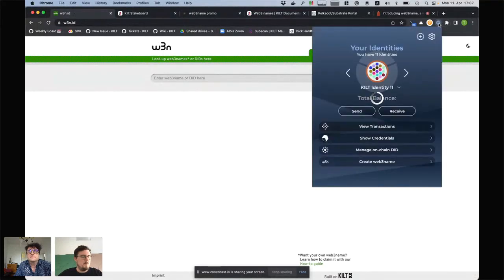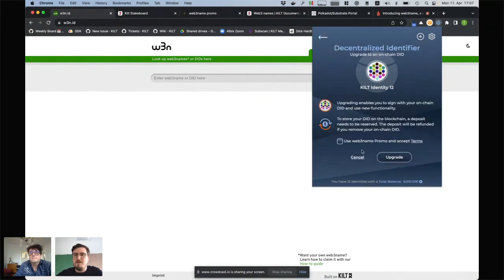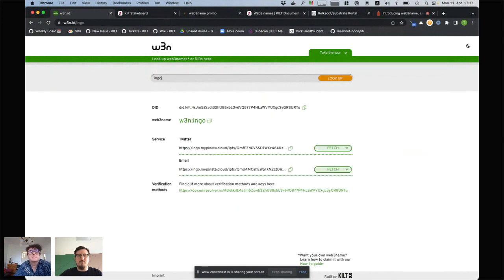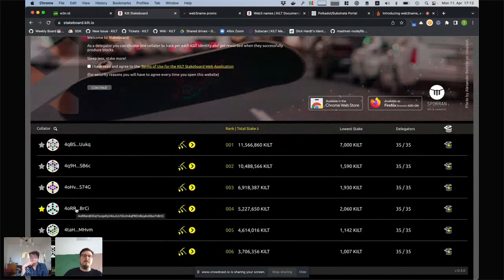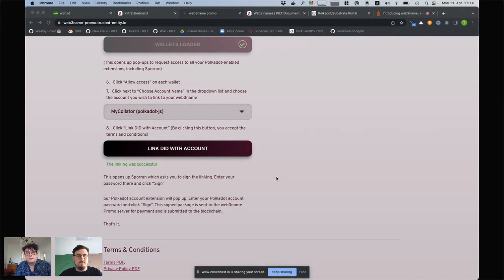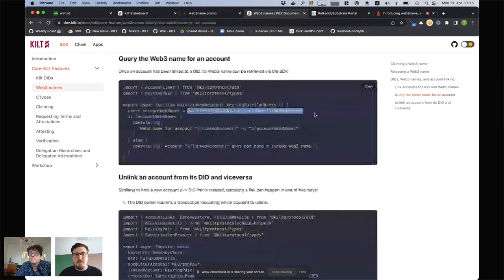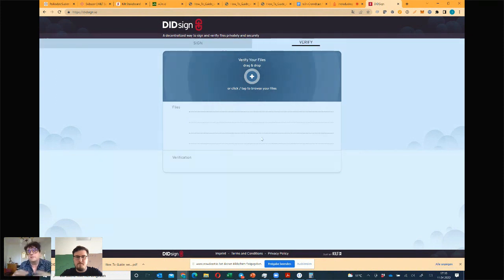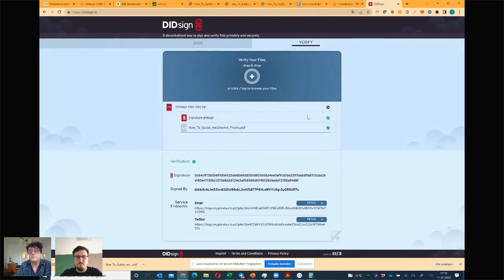KILT introduces web3name, a way to create a recognizable name for your digital identity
Join Ingo Rübe and Timo Welde for a presentation of web3name (w3n), a way to create a custom name to represent your identity in KILT Protocol and across the Polkadot ecosystem.

Identity in KILT consists of a decentralized identifier (DID) and the credentials linked to it. web3name allows you to represent the string of letters and numbers of the DID with a unique name. This name can be linked with your credentials and your addresses across the Polkadot ecosystem, adding an extra level of verification and trust to your identity.

This session includes an introduction to web3name and how it works, an outline of use cases, the web3name directory, and a demo to show you how you claim your own web3name. Each name is unique, so claim yours before it’s gone!

Getting a web3name is free for a limited time for the KILT and Polkadot communities.

Speakers

Ingo Rübe, founder of KILT Protocol and CEO of BOTLabs GmbH, the company that initially developed KILT Protocol

Timo Welde, Tech Lead for BOTLabs GmbH and Product Owner for KILT Applications